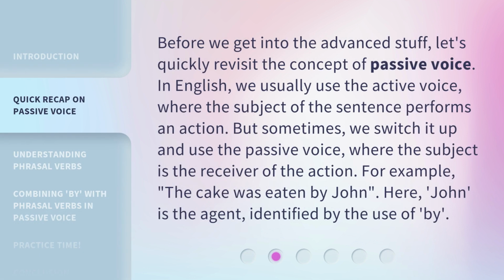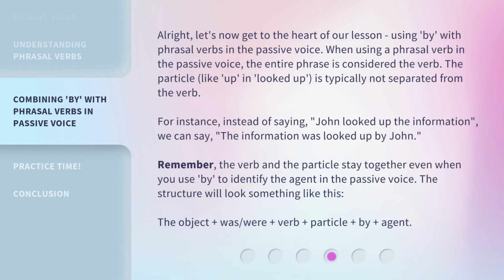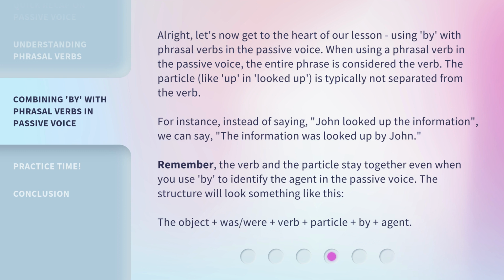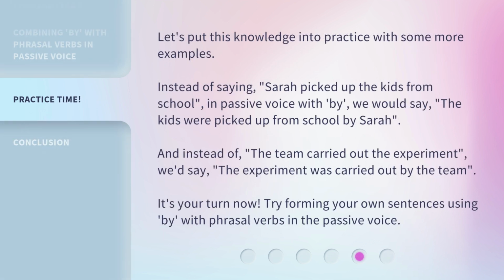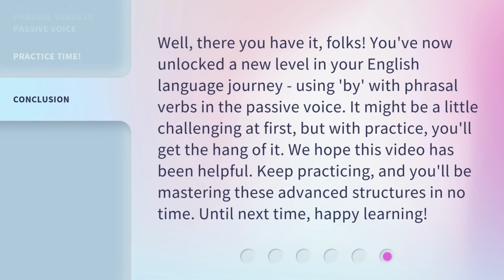Conquering the Complex: 'By' with Phrasal Verbs in Passive Voice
Mastering 'By' with Phrasal Verbs in Passive Voice • In this video, we dive into the advanced topic of using 'by' with phrasal verbs in passive voice sentences. Learn how to effectively use this structure and enhance your English communication skills.

00:00 • Introduction - Conquering the Complex: 'By' with Phrasal Verbs in Passive Voice
00:39 • Quick Recap on Passive Voice
01:13 • Understanding Phrasal Verbs
01:39 • Combining 'By' with Phrasal Verbs in Passive Voice
02:31 • Practice Time!